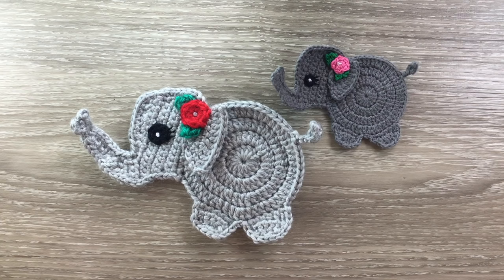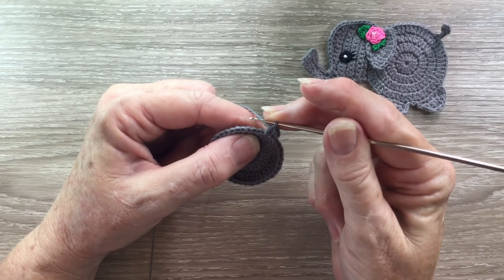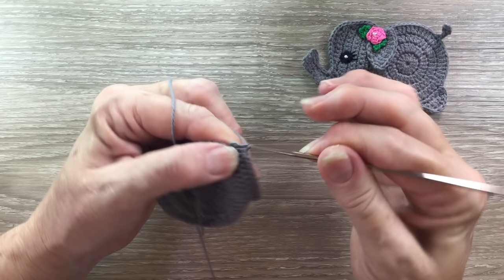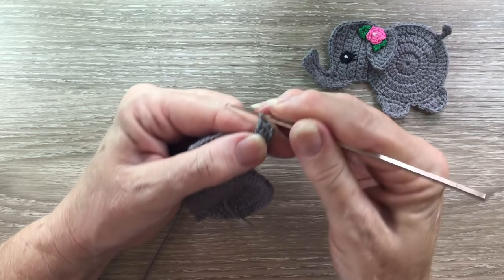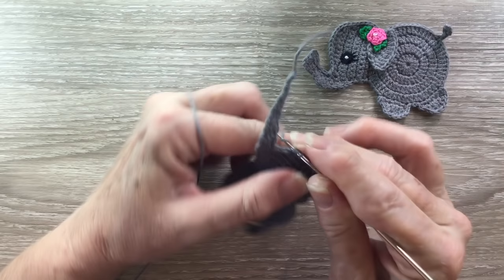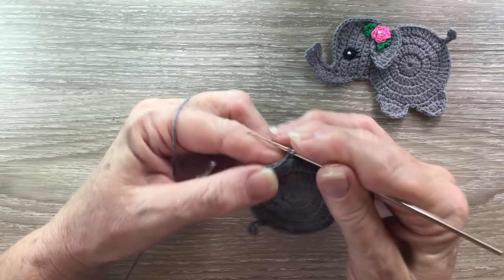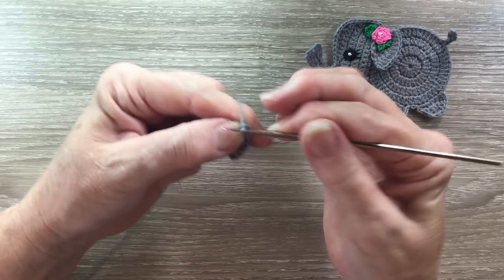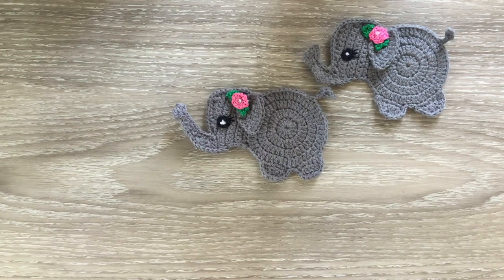Baby Elephant Crochet Tutorial - Crochet Applique Tutorial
In my crochet tutorial today I'll be showing you how to make this crochet baby elephant applique.

If you would like to view the crochet pattern for free, it's on my or you can download it from Ravelry for $1

For this pattern you will need grey, pink, green and black 4 ply crochet cotton.  A crochet hook, I used a 1.25mm hook.  Scissors, thread to sew the ear, eye and flower on the elephant.  A sewing needle and a darning needle to weave in ends.  A bead for the flower if desired.

The finished size will be 15cm x 10cm (6” x 4”) for the larger elephant, using 8 ply wool. The medium elephant will be 10cm x 7cm (4” x 2.75”) when using 4 ply crochet cotton.